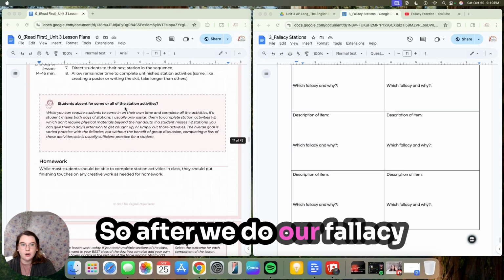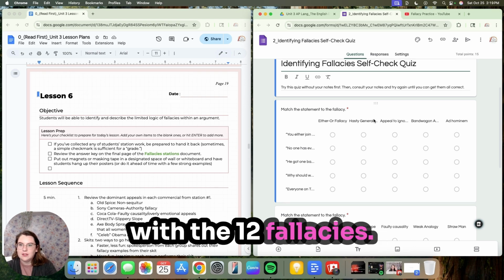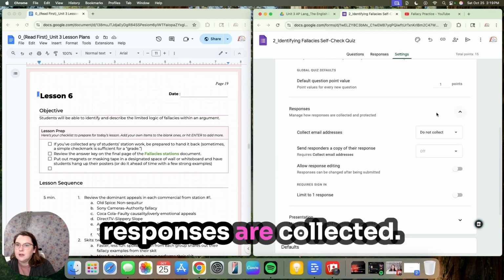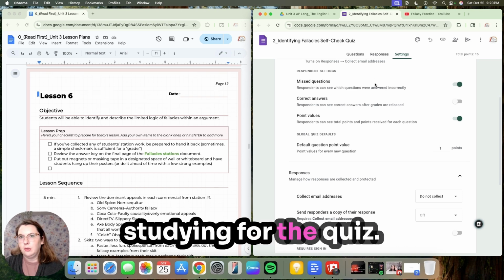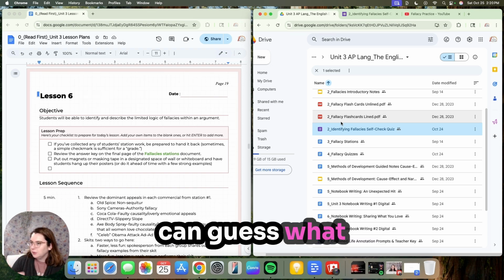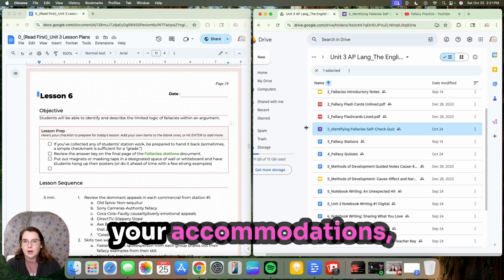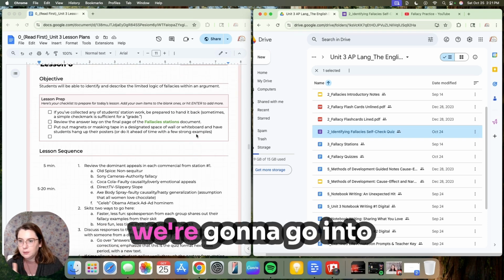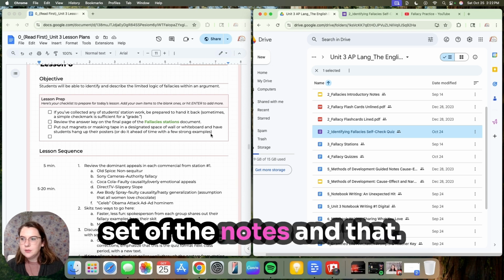180 Days of Lang: Reviewing Logical Fallacies in AP Language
Get my weekly newsletter and an exclusive freebie lesson on teaching visual sources by joining my email list